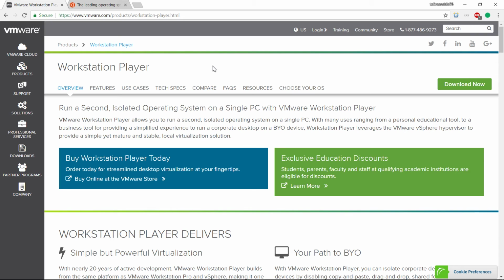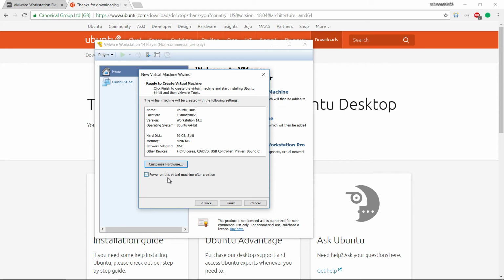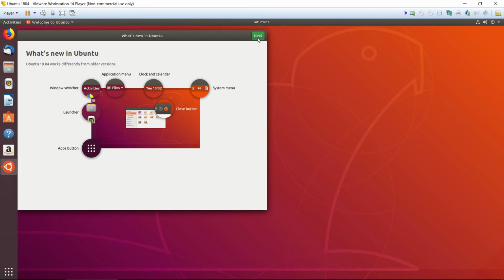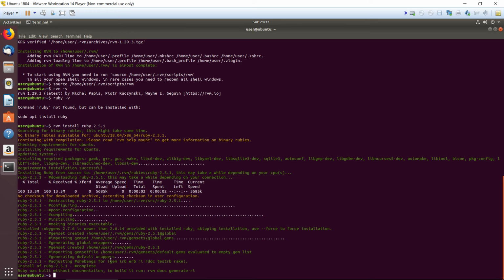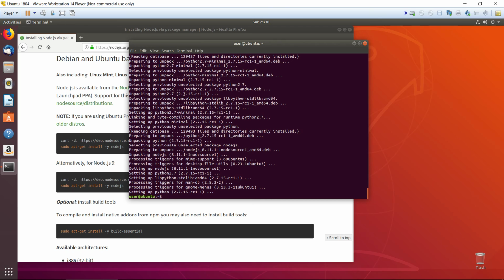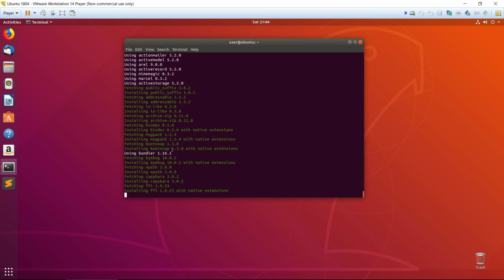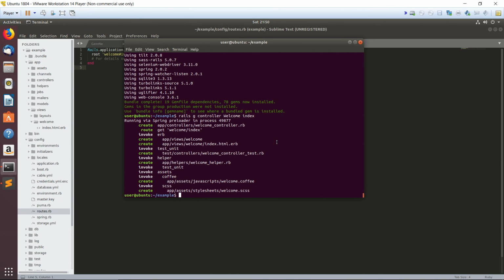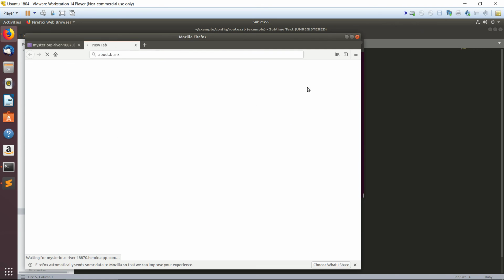deploying a ruby on rails app from SCRATCH, with installing ubuntu on a virtual machine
wanted to do this video for a long time. the complete run through of how I set up a rails IDE from scratch.  in other words, having nothing.  not having rails, not having an environment... period.
all the way through to getting an app on the web with heroku.